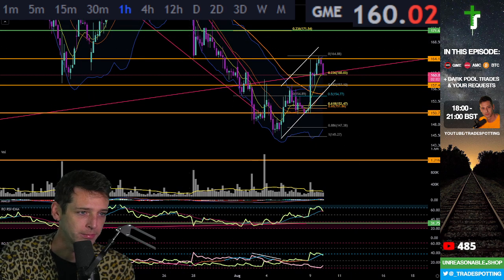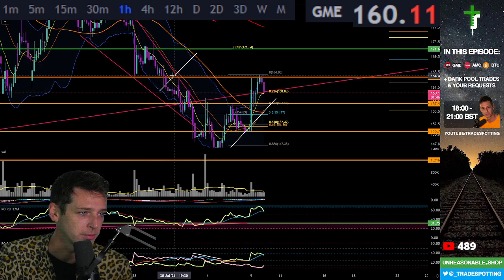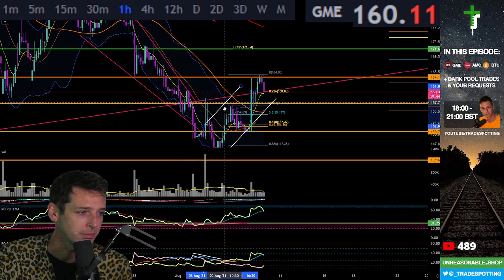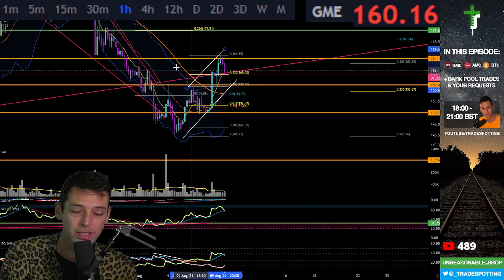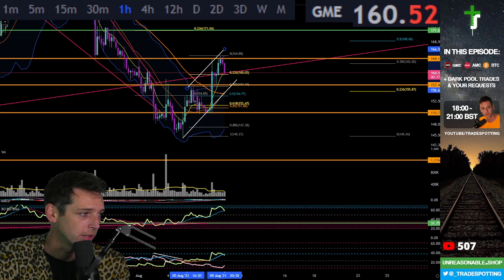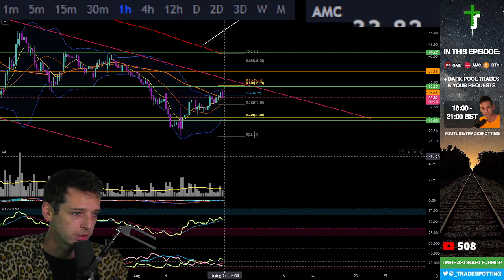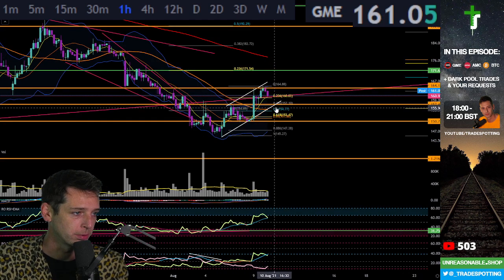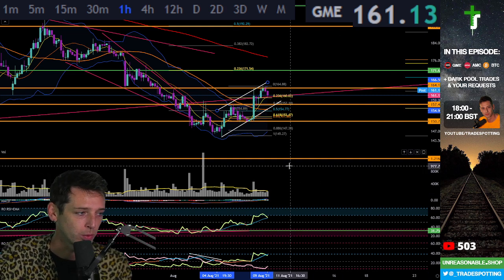GME & AMC Busy Folks Close and Golden Cross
Like Gamestop or AMC stock? You will like Tradespotting. Pro trader doing Technical Analysis on GME and AMC across the time frames and all the latest news on Gamestop